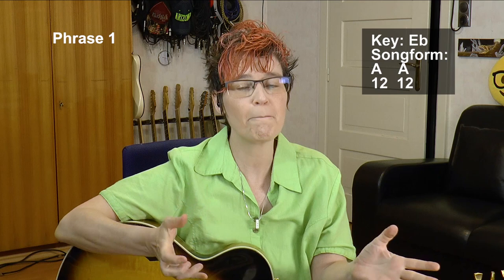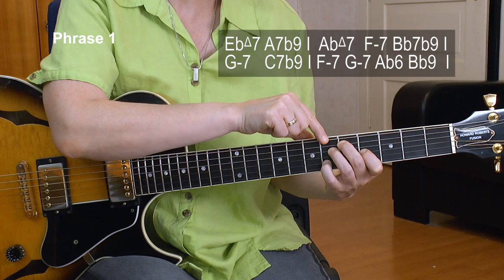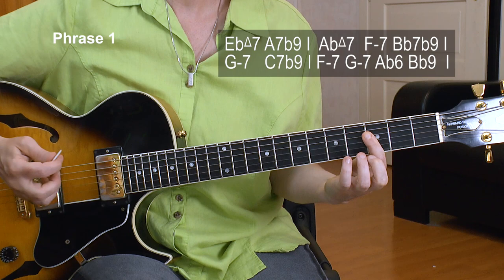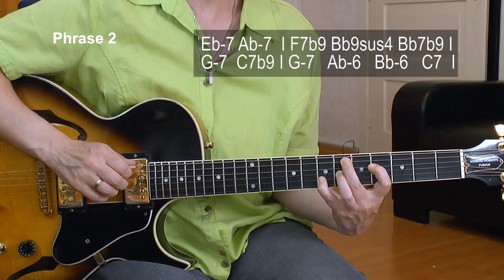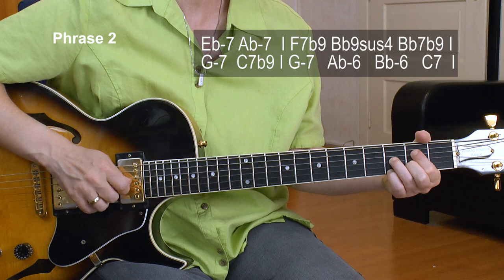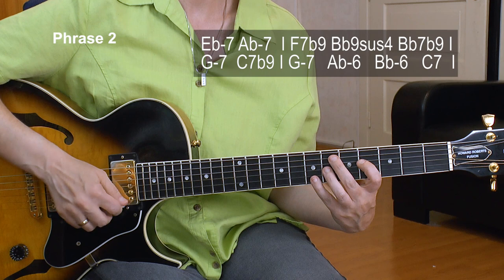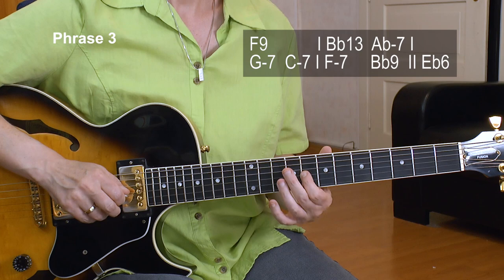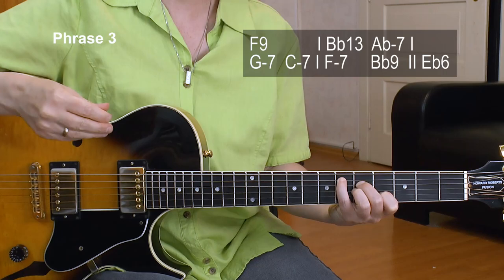Girl Talk - Guitar Lesson - Easy Chord Melody Jazz Standard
Girl Talk Jazz Guitar Lesson | Easy Note for note tutorial | Guitar chords & melody played simultaniously | + TAB

The Girl Talk jazz standard is a great, not too difficult jazz song, composed by Neil Hefti. I made a really playablle Girl Talk jazz guitar arrangement. If you you know the basic jazz chords, this is absolutely in your range.

I combined the Girl Talk guitar chords and the melody for a great sounding chord melody arrangement.

I've also made the Girl Talk tabs, which you can download from the link in this info box. You can also download my backing track.

I hope you like my Girl Talk jazz guitar lesson and give it a fat thumbs up. This really helps my channel grow.

Enjoy the Girl Talk jazz song for guitar!

Girl Talk Guitar Lesson Chord Melody:
00:00 Song Performance
00:56 Info
01:26 Phrase 1 - explanation
05:40 Phrase 1 - slow tempo playthrough
06:04 Phrase 2 - explanation
09:06 Phrase 2 - slow tempo playthrough
09:32 Support the channel and get neat perks:
09:51 Phrase 3 - explanation
12:48 Phrase 3 - slow tempo playthrough
13:13 Info

Enjoy, Sandra :-)